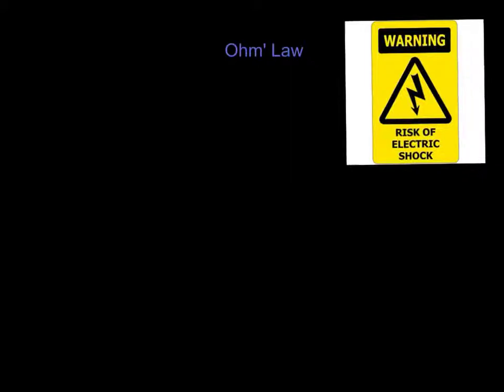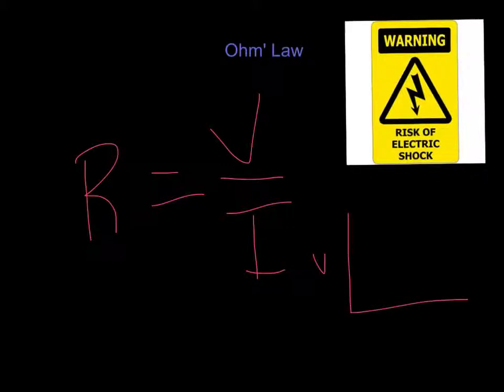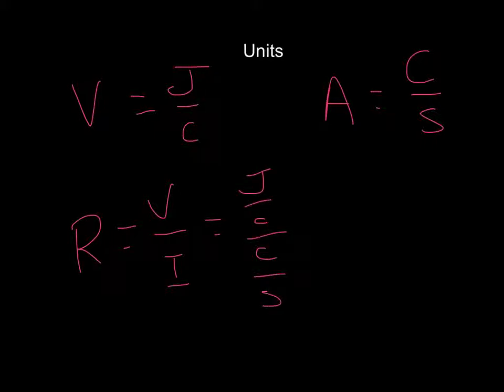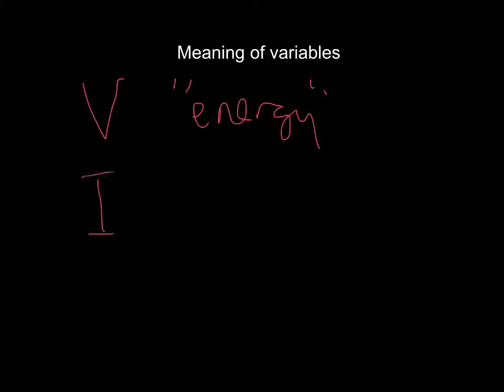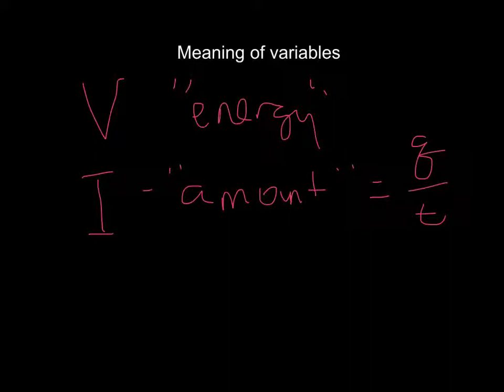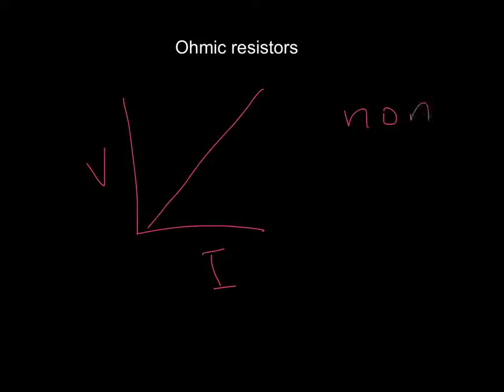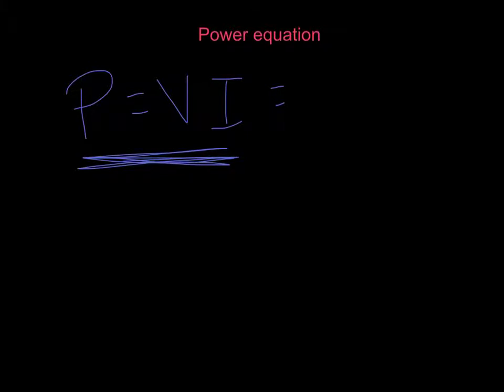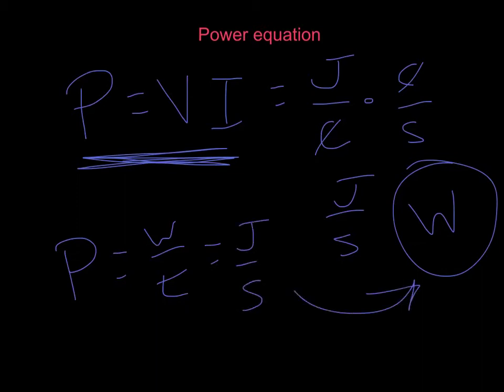AP1 8.3 ohms law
Ohms law notes